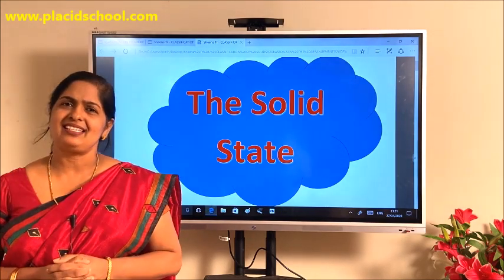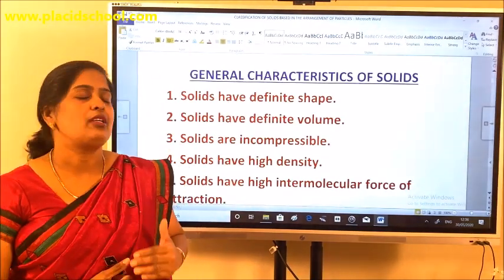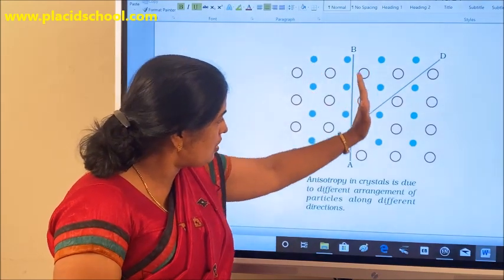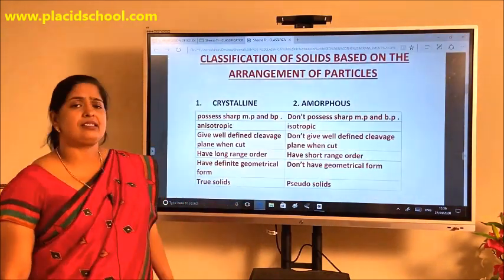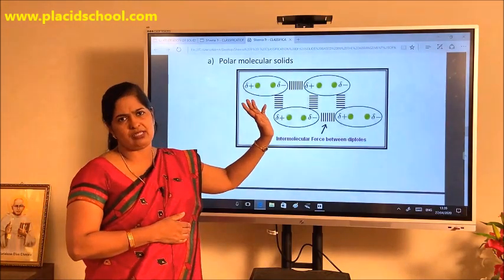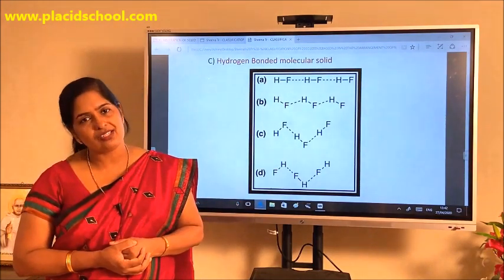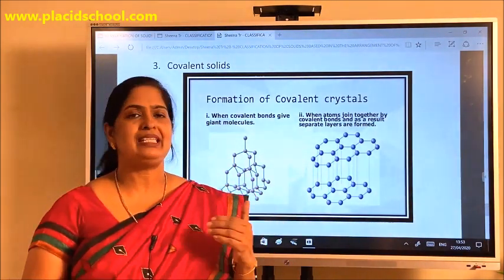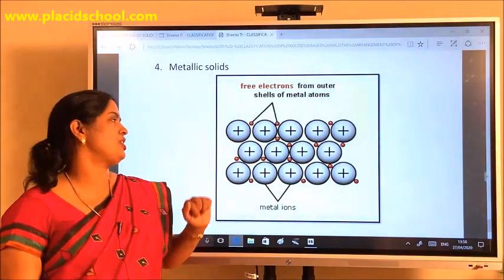Class XII- Solid State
PLACID SCHOOL CHANGANACHERRY
CLASS BY Ms.Sheena Jacob